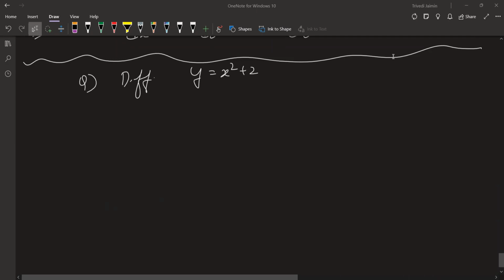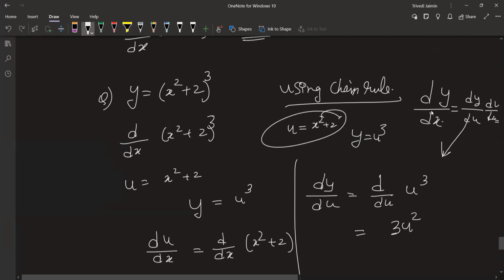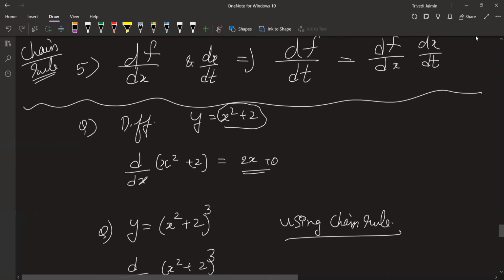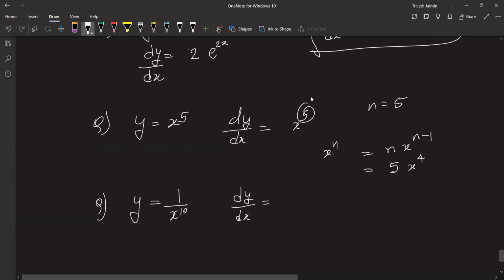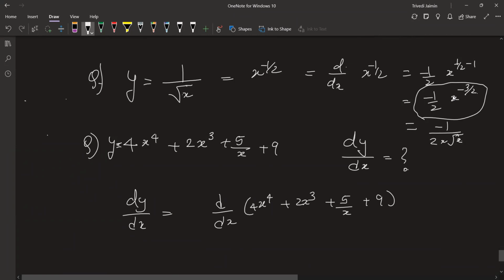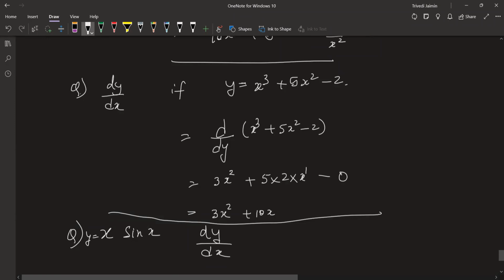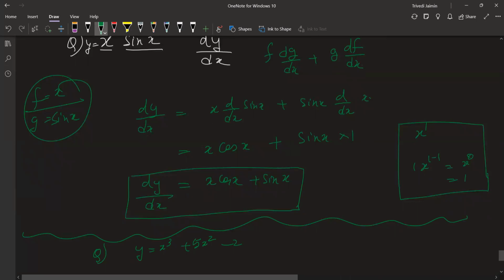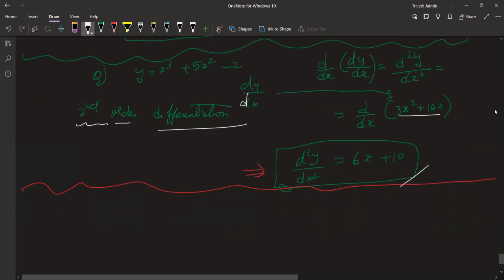Basic maths L3 (24/06/2022)